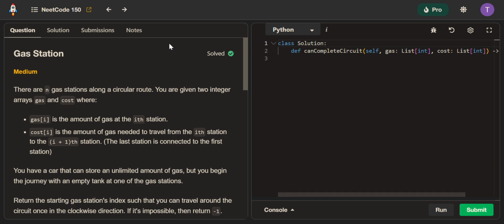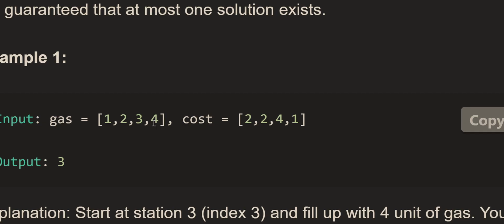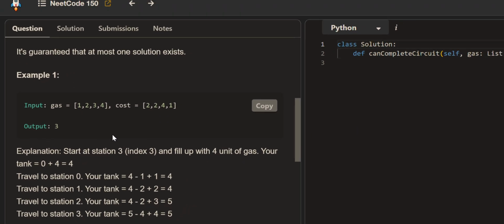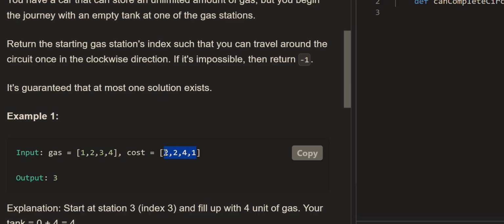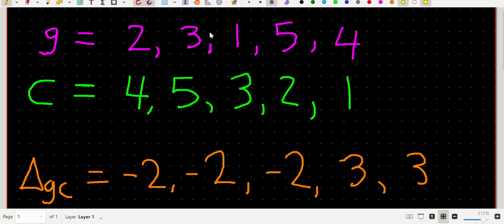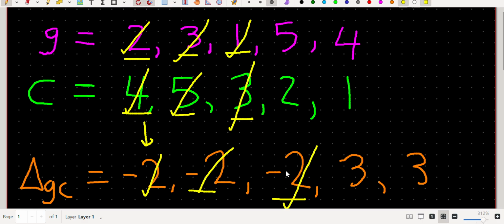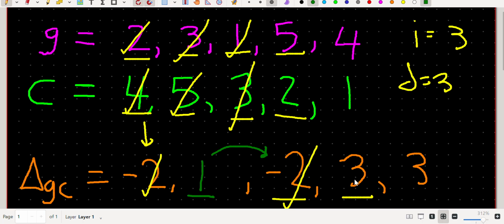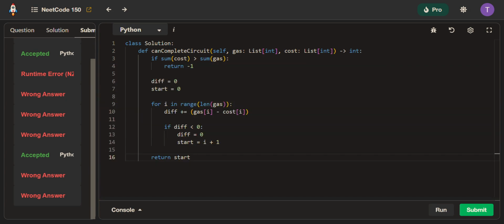125. Gas Station - Neetcode 150